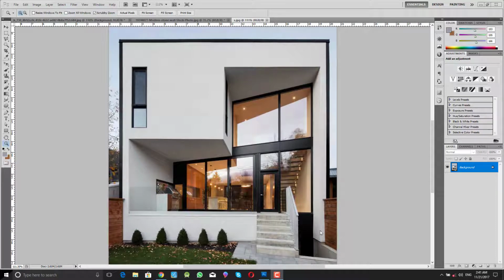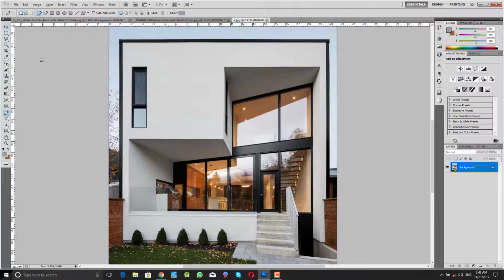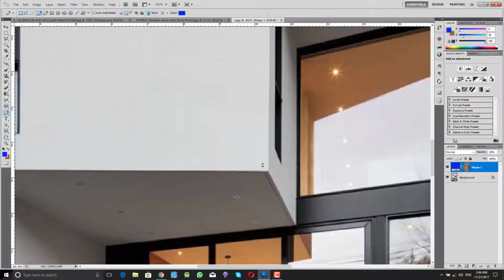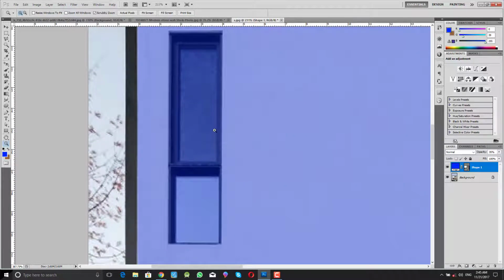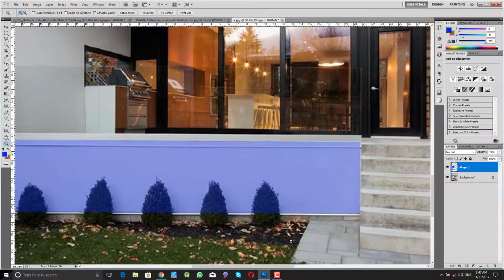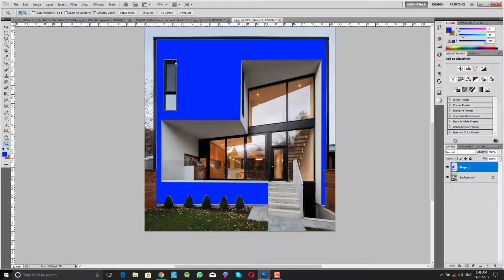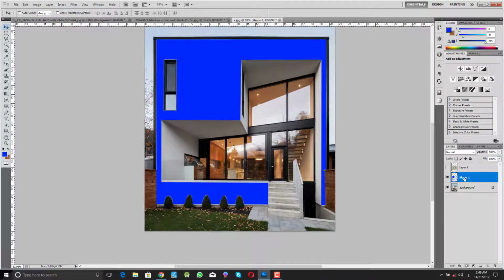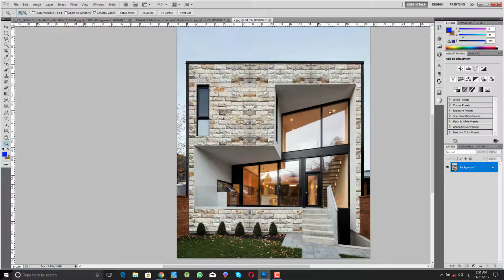Architectural Visualisation -part 3 | changing materials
3ds max post production photoshop,